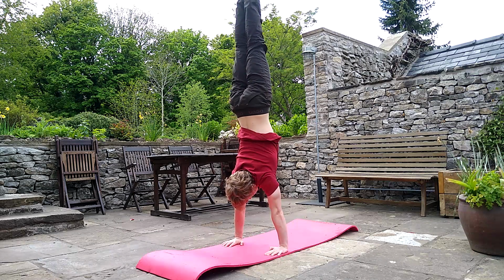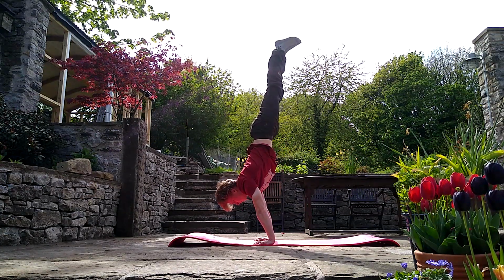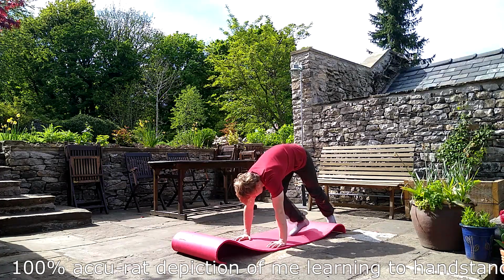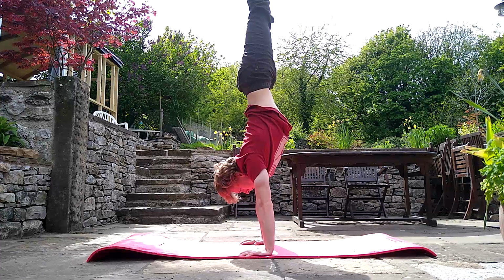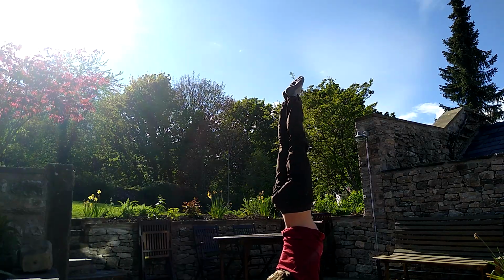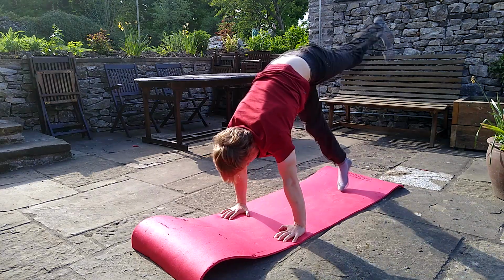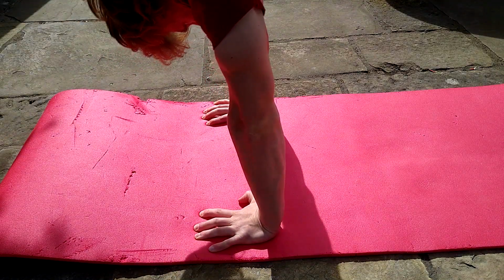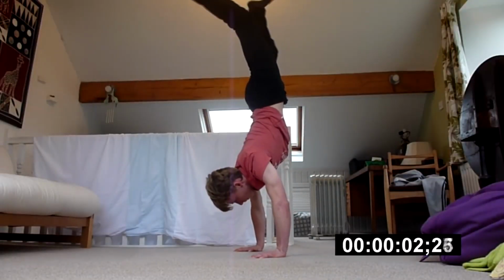Learn to Handstand FAST | Handstand in 1 Month Tutorial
Hey guys, I hope this handstand tutorial helps you on your handstand journey. In this handstand tutorial I go through the basics of how to train, balance and kick up into a handstand. using these handstand tips I think you will be able to progress and learn to handstand fast, maybe as quickly as just 1 month. I may go into more depth into how to do a good straight handstand and avoid the banana handstand in later videos, along with videos on handstand push ups and more handstand balance techniques.

Tags (not sure if this does anything but its worth a go):
calisthenics handstand learning bodyweight balance journey progress handstand push ups handstand challenge